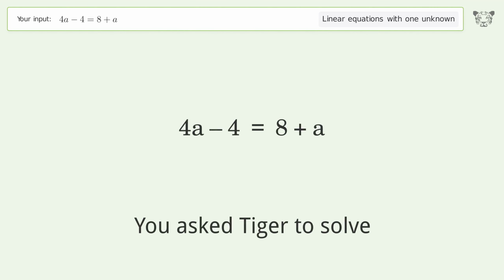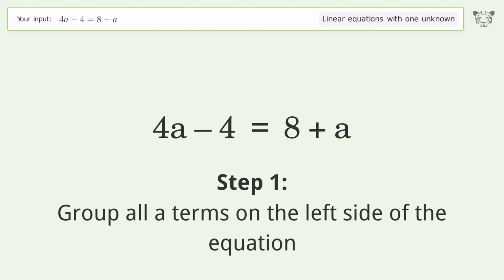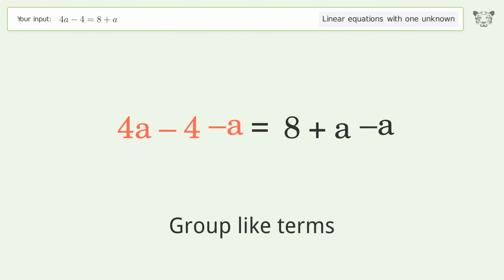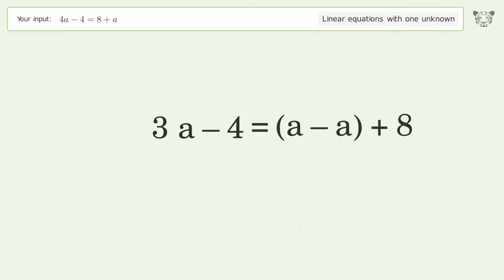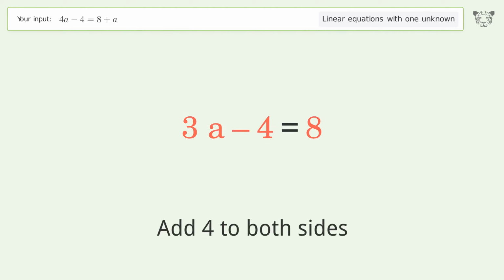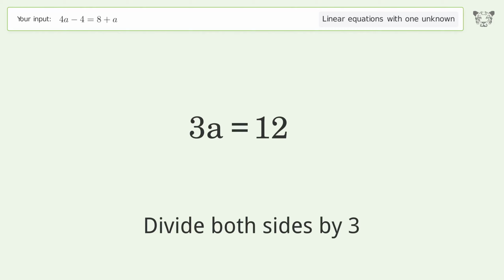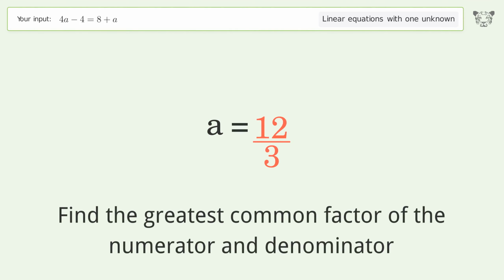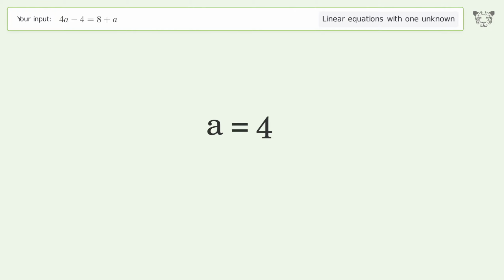Linear equation with one unknown: Solve 4a-4=8+a step-by-step solution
Solving 4a-4=8+a using the linear equation with one unknown solver

for a step-by-step and more tips and tricks for dealing with linear equations with one unknown.